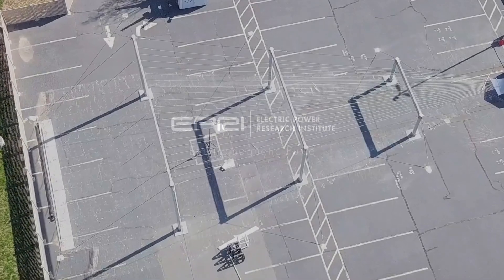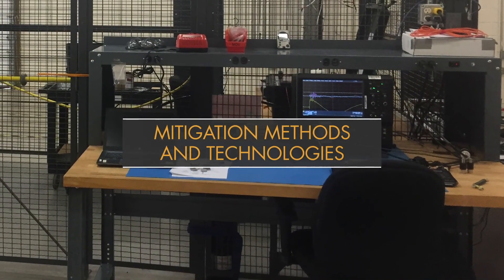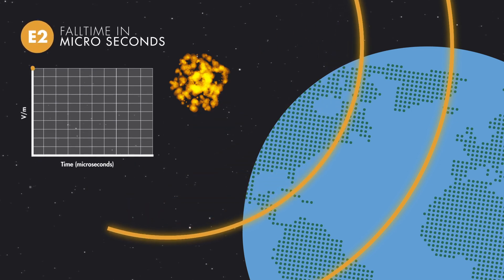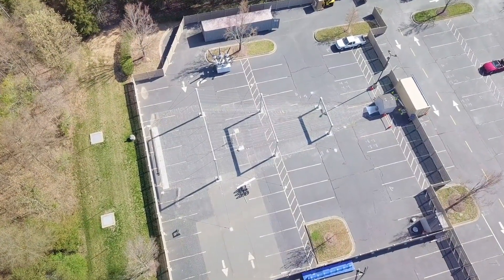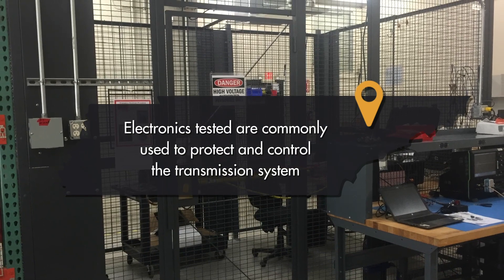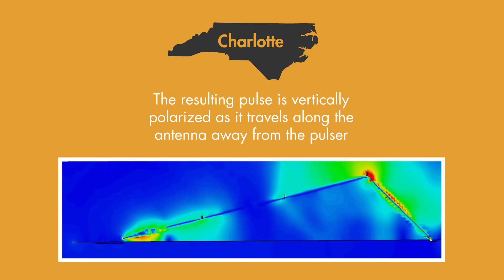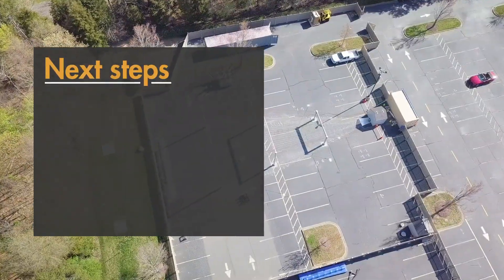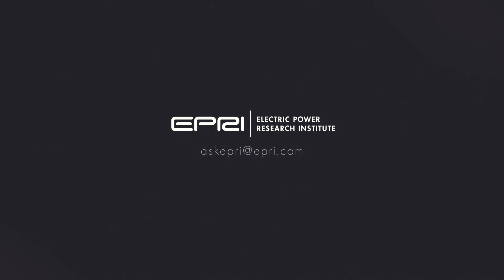EPRI EMP Laboratories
EPRI researchers are using advanced laboratory set-ups in Charlotte, NC and Knoxville, TN to simulate impacts of an electromagnetic pulse (EMP) on the electric transmission system. The research is providing critical data to the electricity sector, its stakeholders and the public about
EMP impacts, as well as methods and technologies to mitigate potential damage.